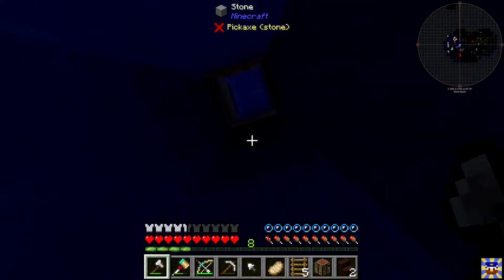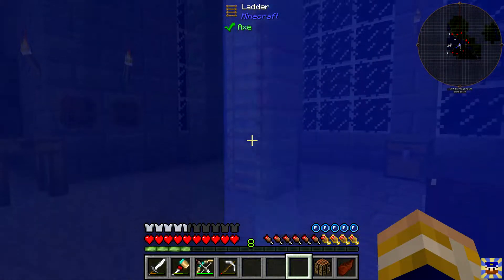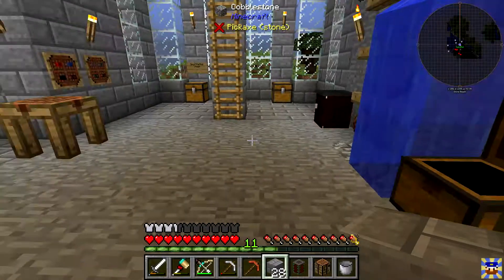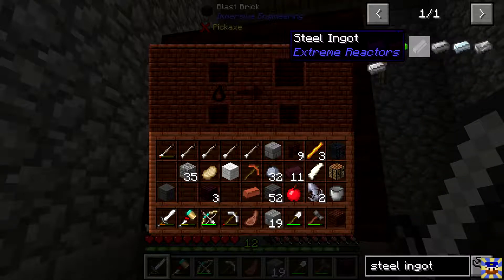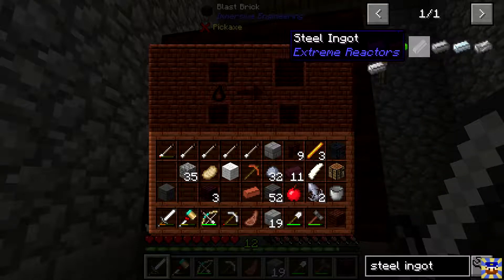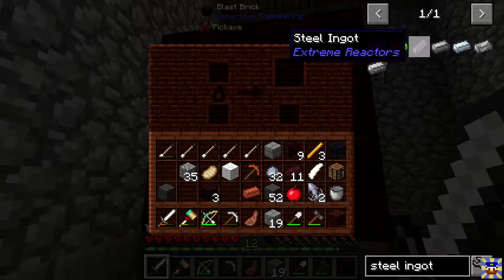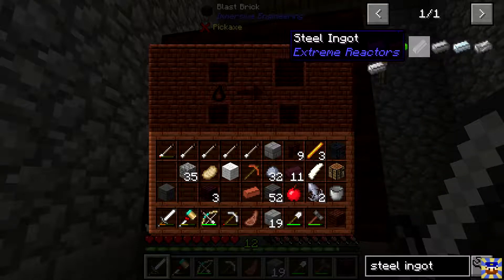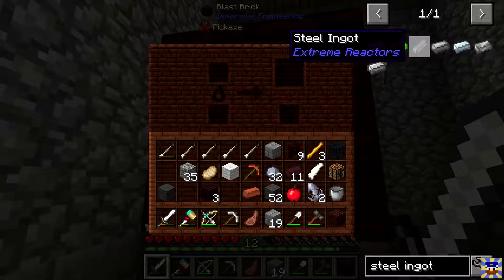Feed The Beast Infinity Lite | The Forgotten Lands | Episode 3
Welcome back everyone to another FTB episode on the Forgotten Lands Server. I am Necrovarius, and this little server we have started has started growing. At this point we have 7 active participants and hopefully that number will grow.